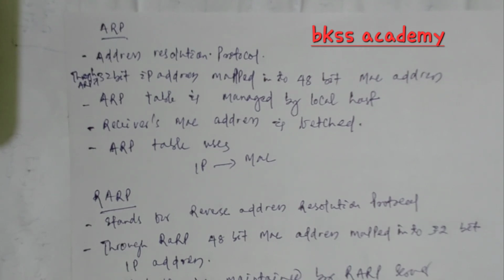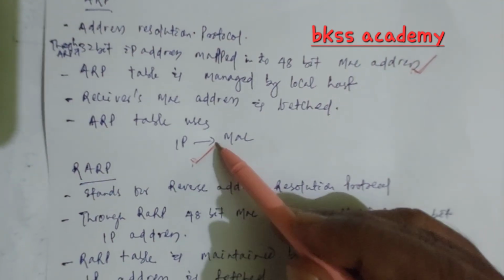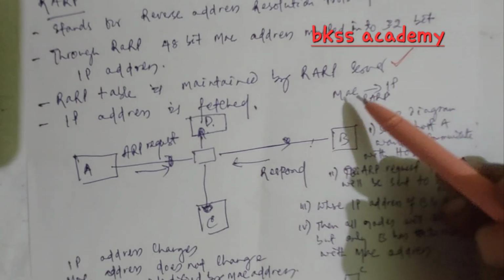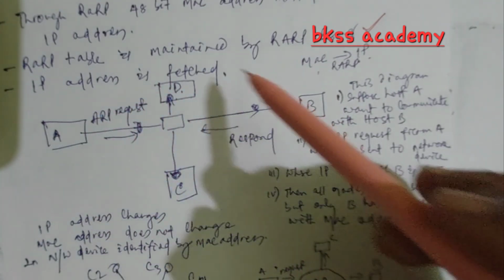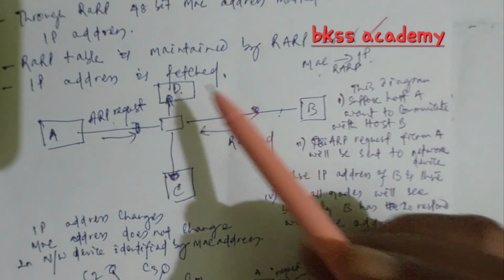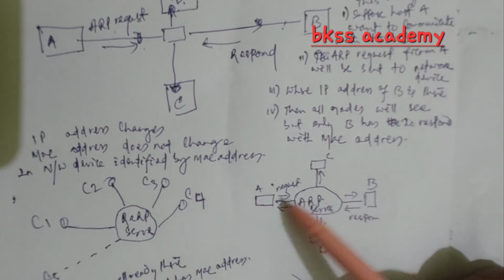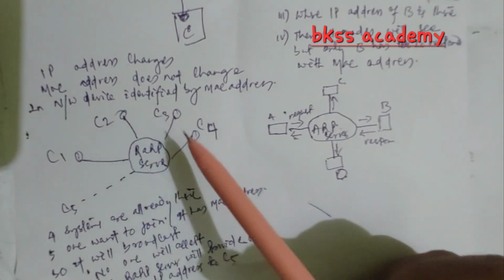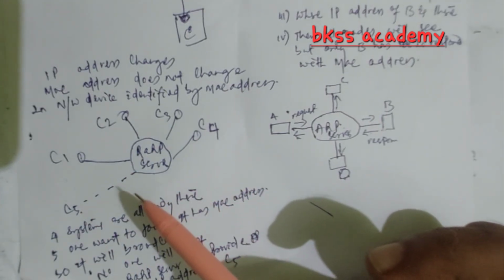ARP, RARP in computer networking